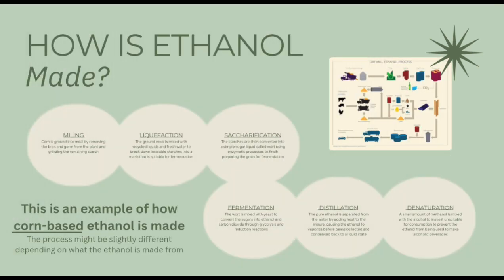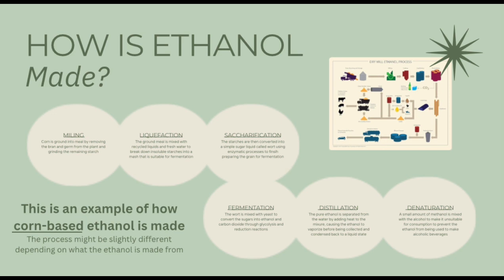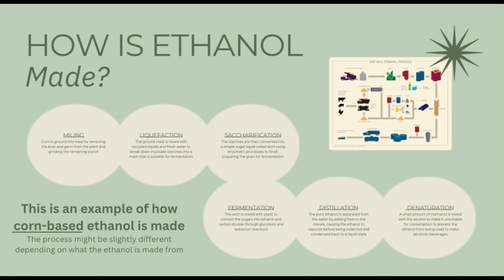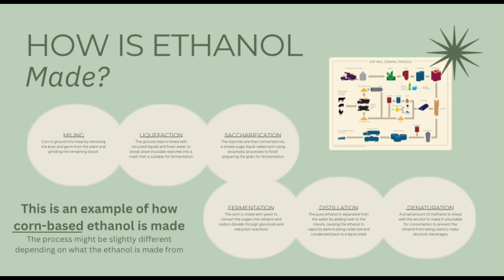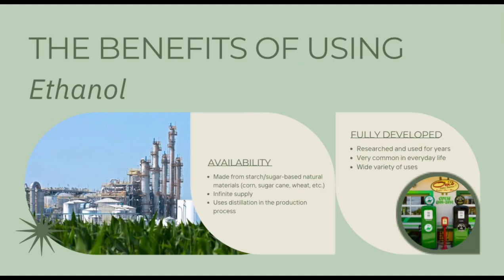Ethanol: a look into a common biofuel